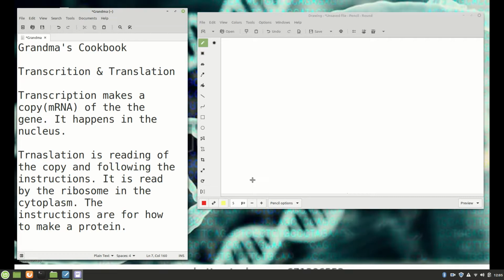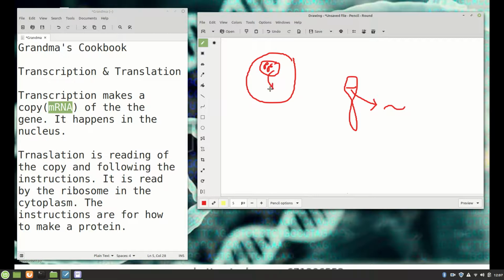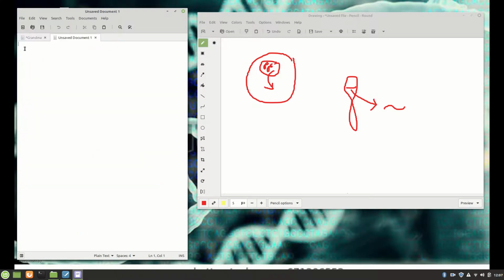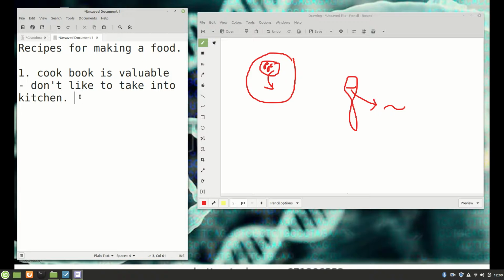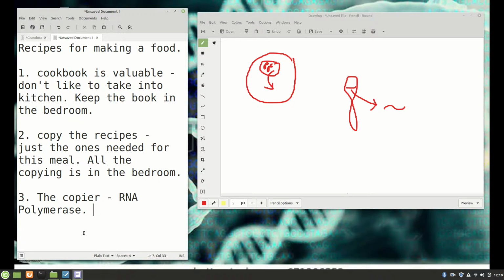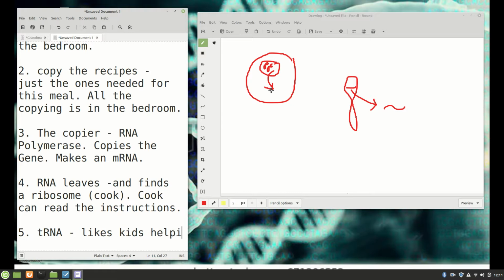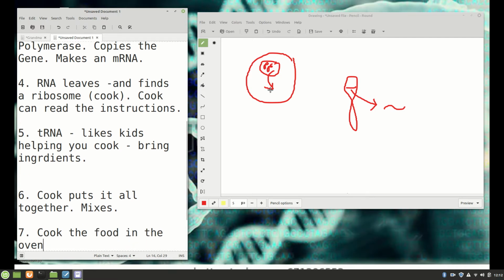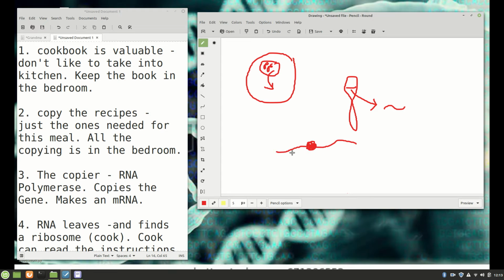W3 1 GrandmaCookbook